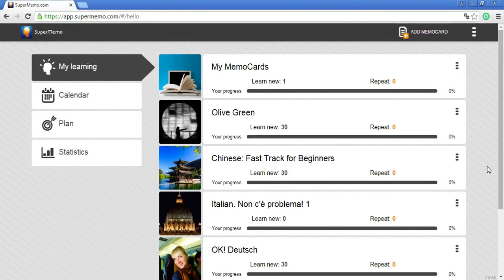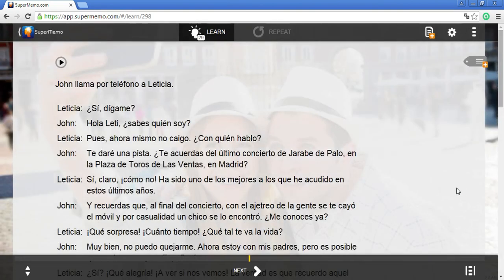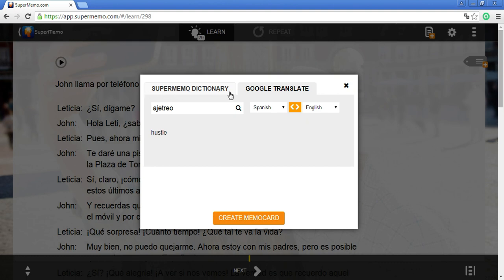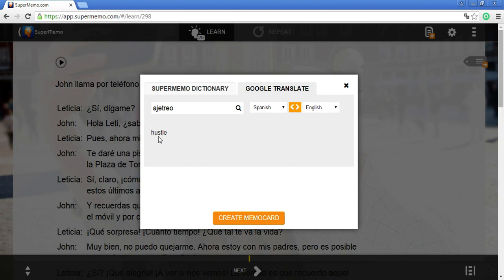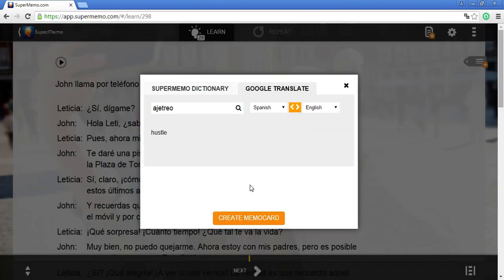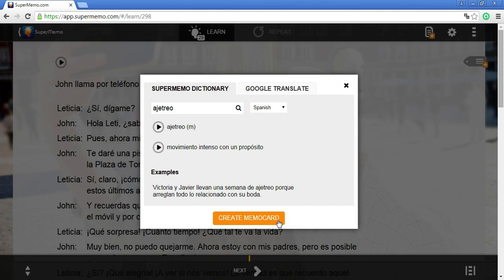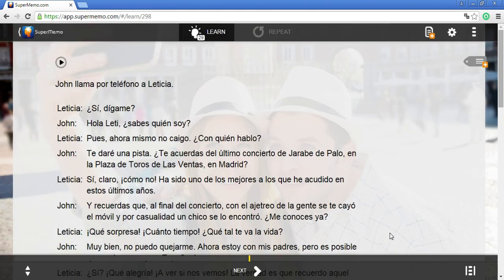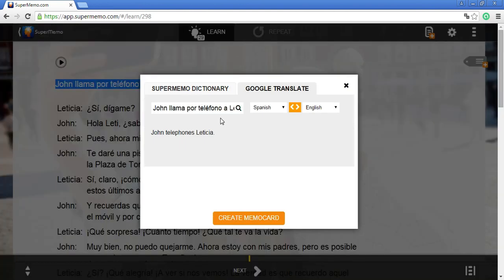Dictionaries on SuperMemo.com